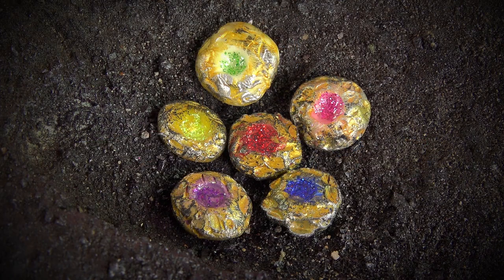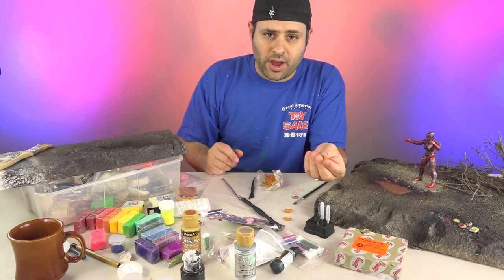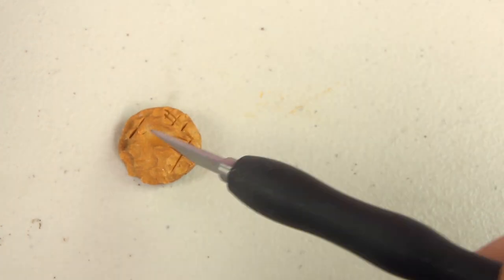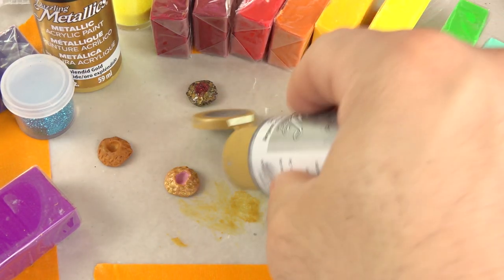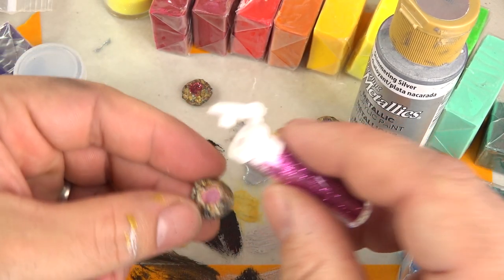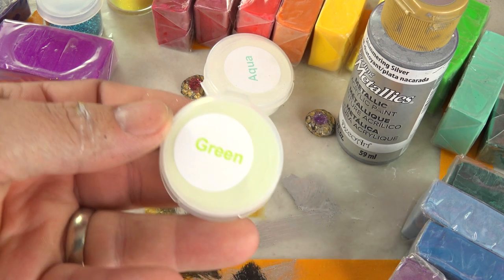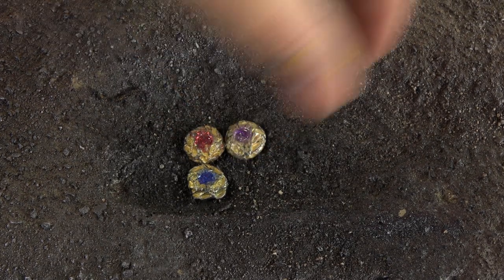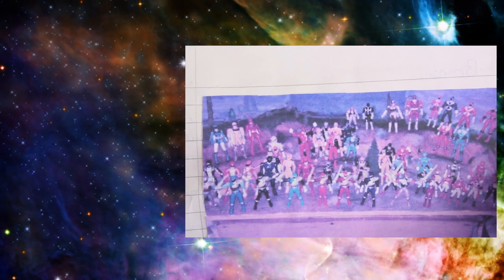How To Make Power Ranger Movie Coins!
WHAT IS YOUR MAILING ADDRESS?:
Bruno/MMPRtoys
868 W. Street Rd. #345